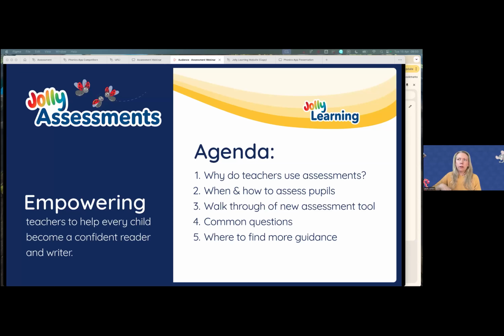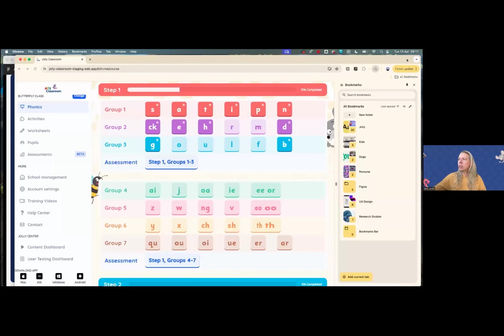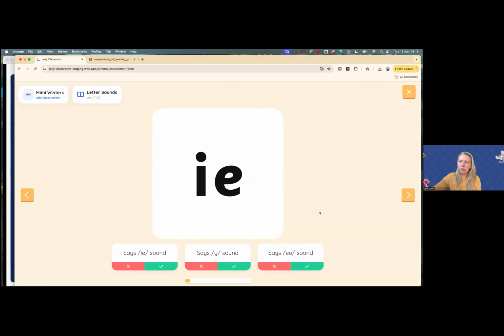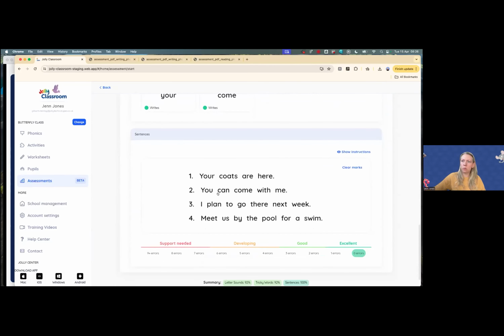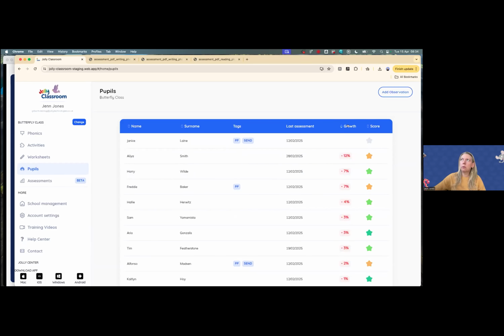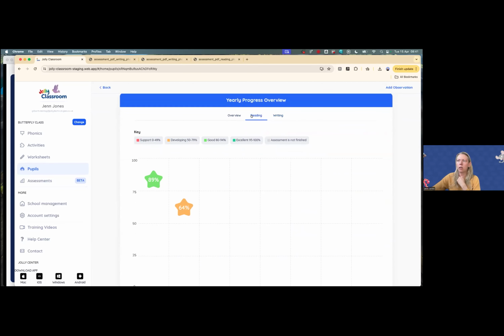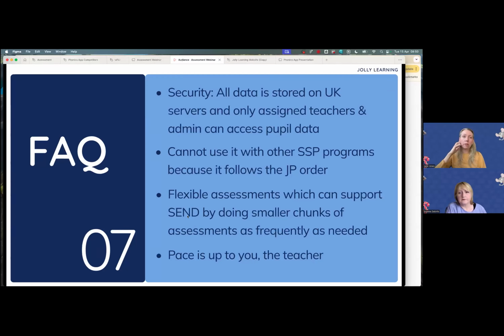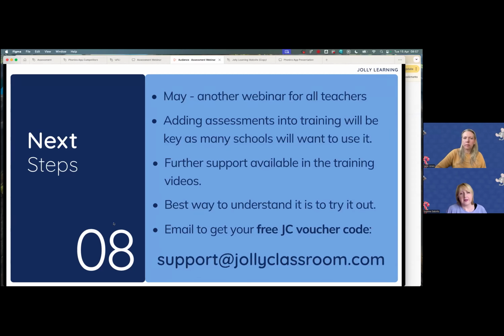Jolly Assessments: A Guide for Trainers Webinar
Join Training Manager Yvonne Dalorto and UX Designer Jenn Jones for this practical session to answer all your questions about this new Jolly Classroom feature.

You can expect a walkthrough of the assessment tool, with practical advice on how to use it, including:

✅ An introduction to Jolly Assessments and why it was developed
✅ The importance of assessing phonics skills for teachers
✅ How and when to use the tool
✅ A step-by-step demo of Jolly Assessments in action –  including logging in, setting up classes, running assessments and understanding results
✅ FAQs and common concerns